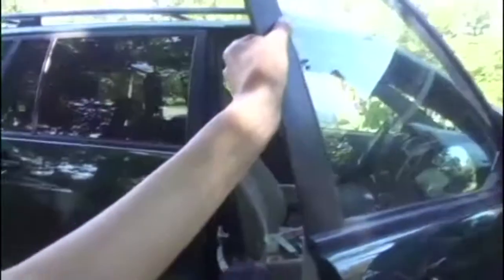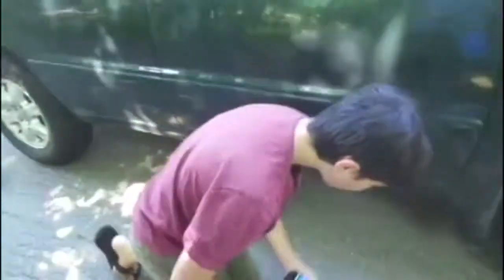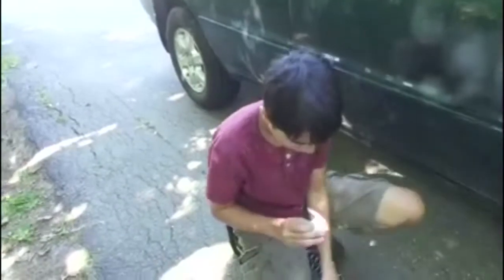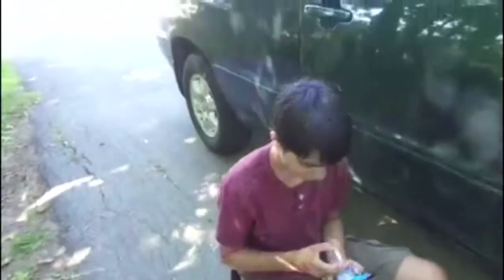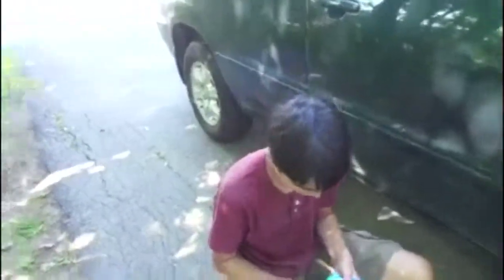PESTO GOLD MERCH IS FINALLY HERE